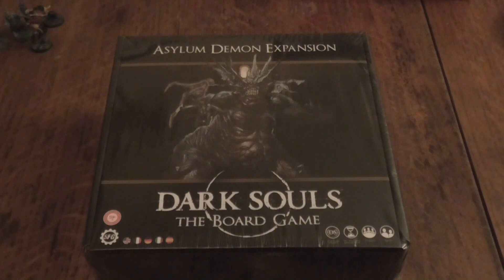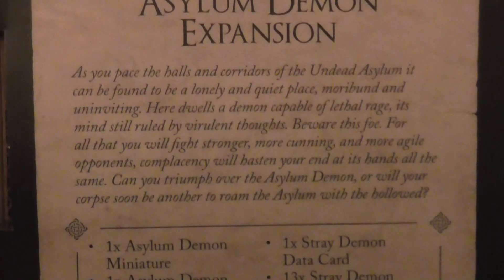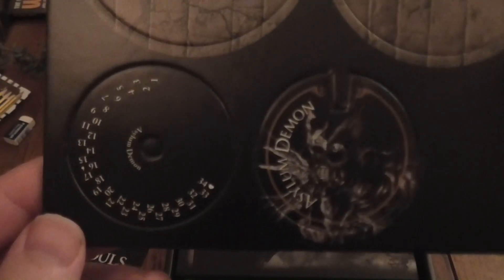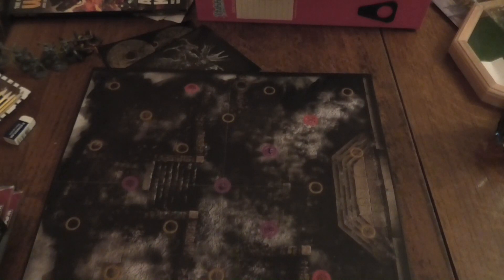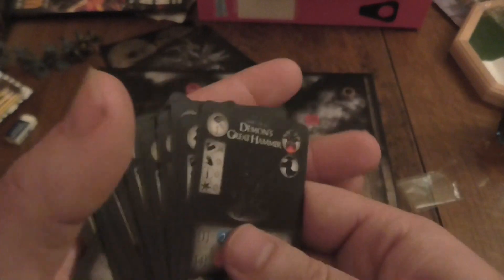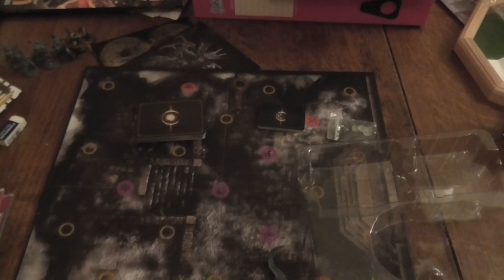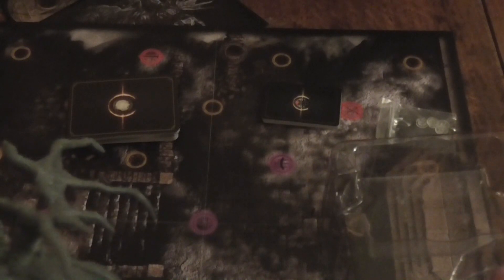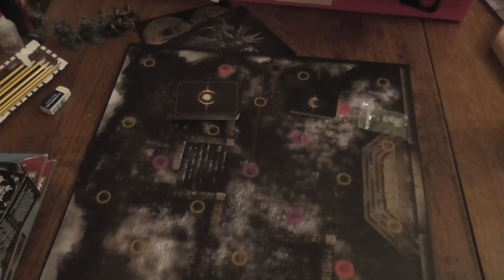An Unboxing for Dark Souls The Board Game Asylum Demon Boss Expansion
This is made by Steamforged Games

 in this video I take a look at with in the box and some of the cards